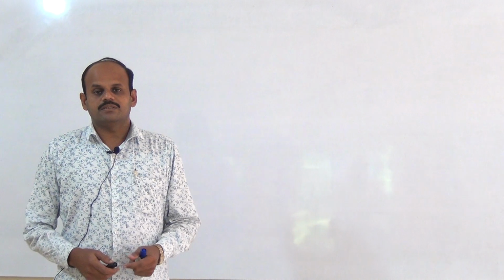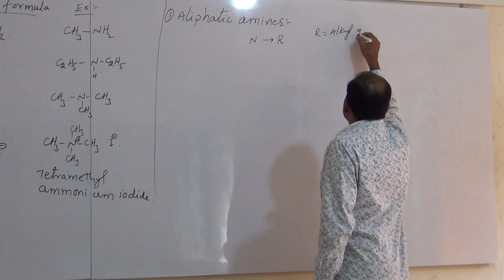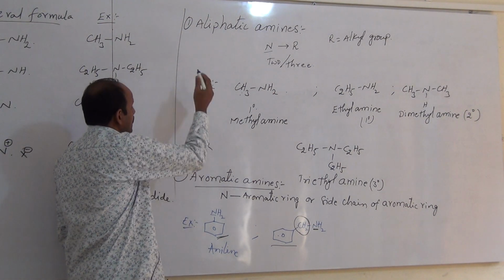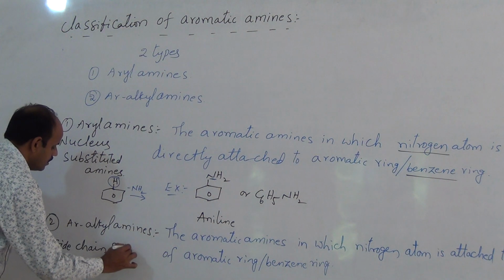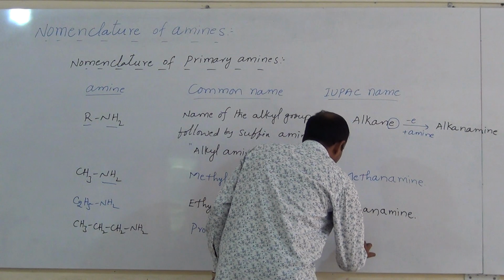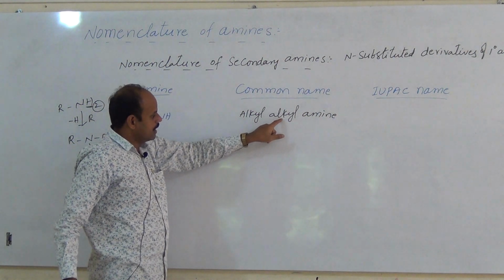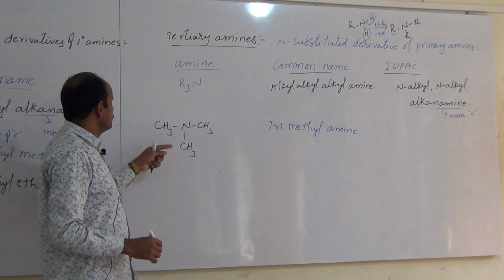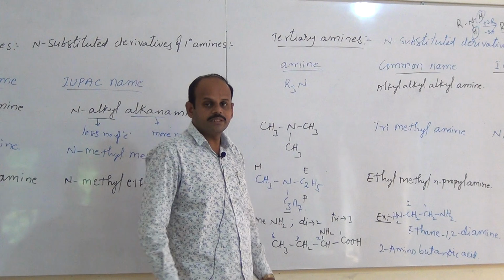PU-II CHEMISTRY : AMINES BY VENKATESHWAR RAO SIR DAY-02